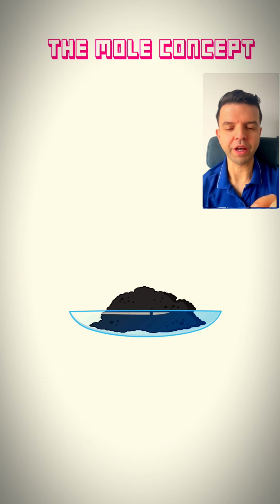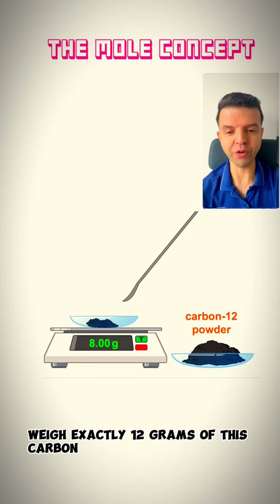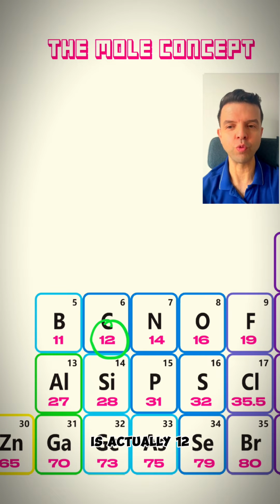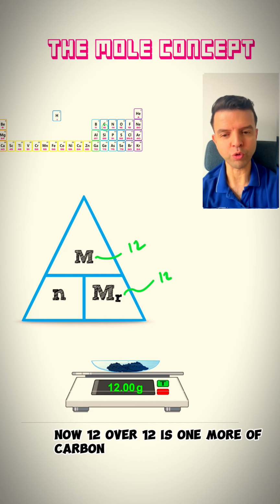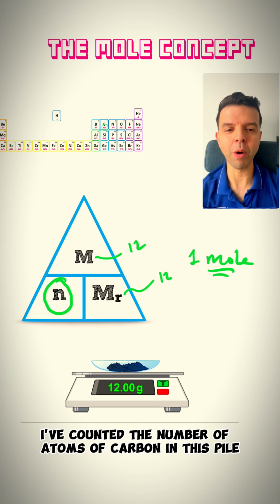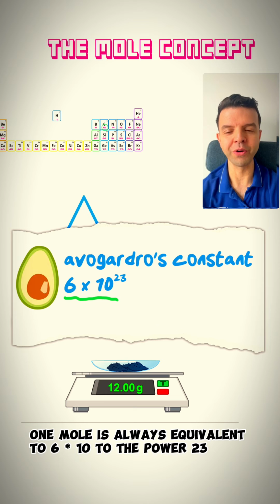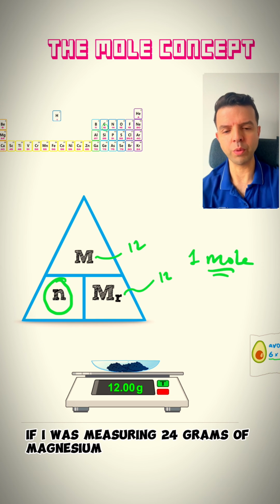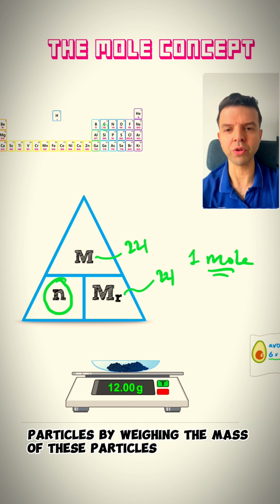The best way to understand moles 🟢 for IGCSE Chemistry 🧪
1. "In chemistry, we face two struggles: counting incredibly small particles and dealing with their vast numbers. 🧪💫"
 2. "Chemistry conundrum: particles are tiny, and there are so many of them! ⚗️🔬"
 3. "Counting particles in chemistry is like trying to count marbles without actually counting them. 🤔🔢"
 4. "Discovering the secret to counting particles in chemistry: using mass as a clue! ⚖️🔍"
 5. "Want to know how chemists count particles? It's all about the balance and molecular mass! ⚖️🔬"
 6. "The mole: chemistry's secret unit for counting particles. A weighty solution! 🥑✨"
 7. "Did you know? Avogadro's constant (6 * 10^23) helps chemists count particles like a pro! 🙌⚛️"
 8. "Cracking the code to counting atoms: weigh a specific mass and let chemistry work its magic! ⚗️✨"
 9. "Counting atoms made easy: using the mass of elements to reveal their numbers. 🔢⚖️"
 10. "Chemistry's clever trick: weighing particles to determine their count. Science at its finest! ⚗️💡"